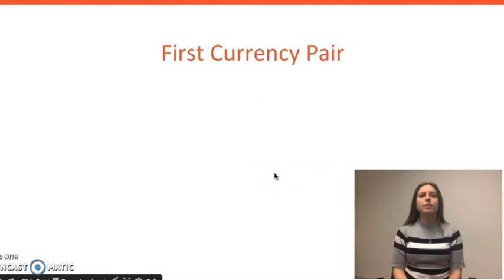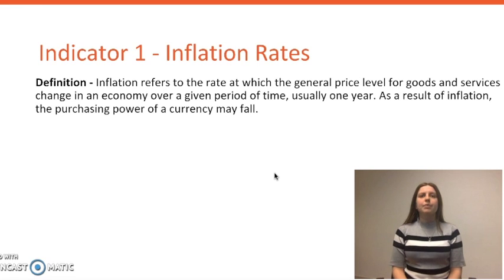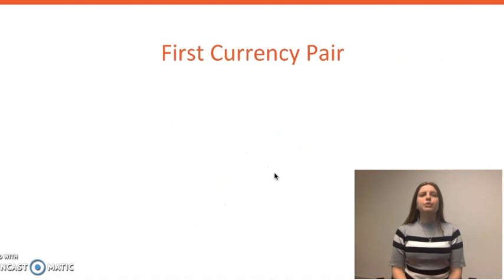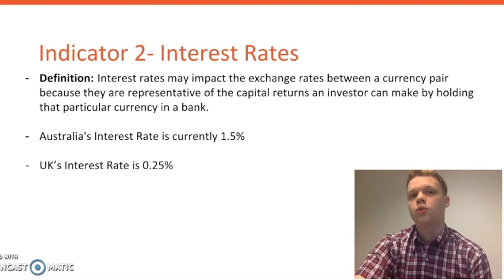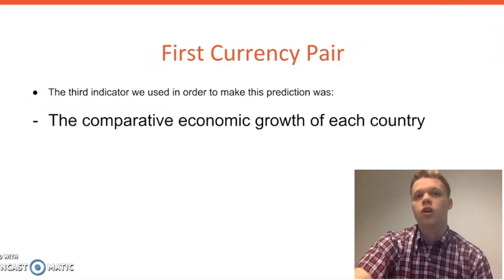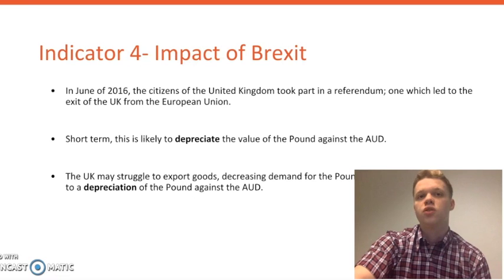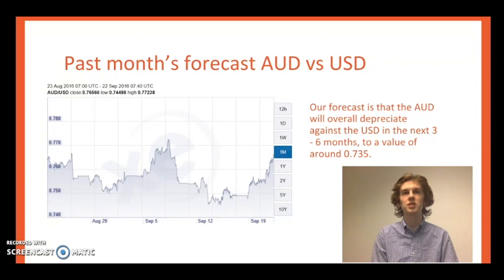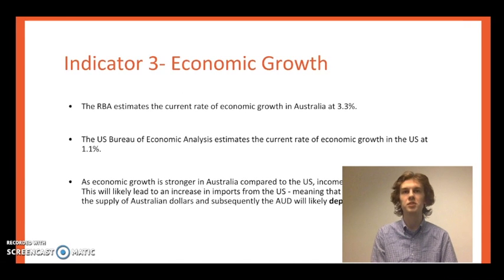Financial Markets - Market View Presentation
Market View Presentation - Financial Markets Semester 2 2016

s3599172, s3599767, s3598928